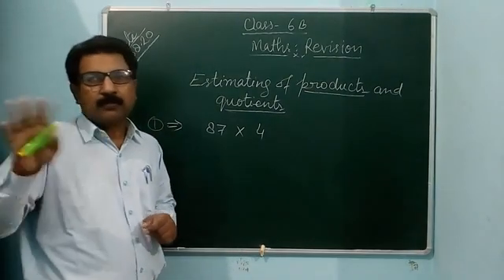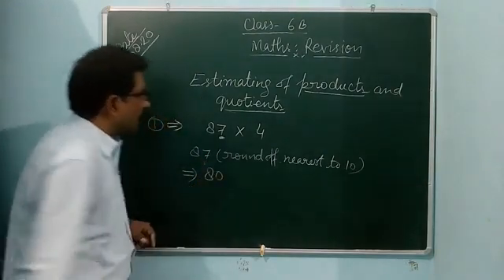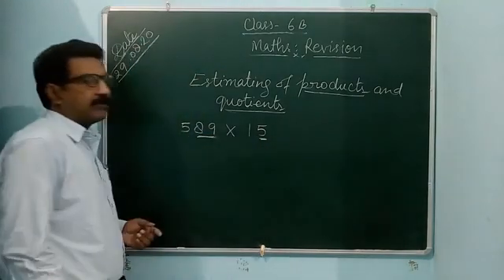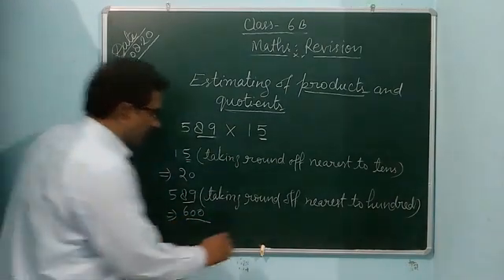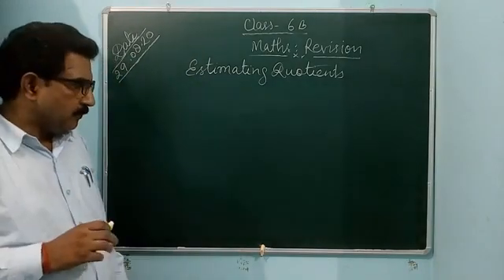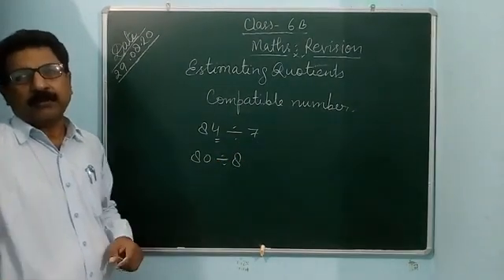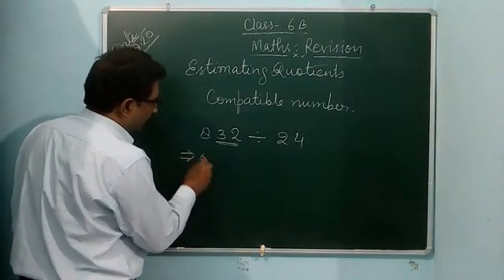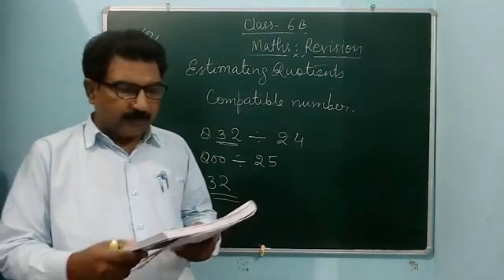Maths 6 :Revision